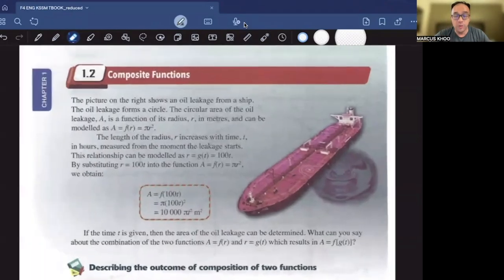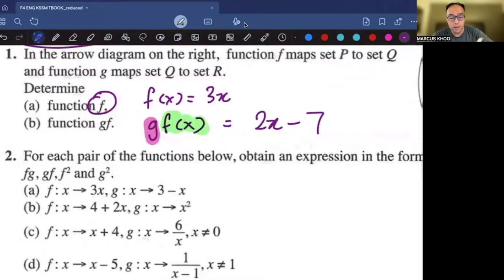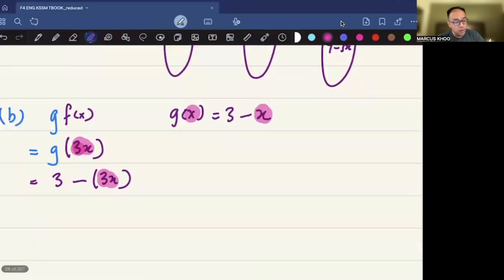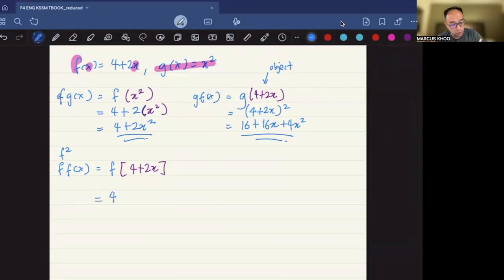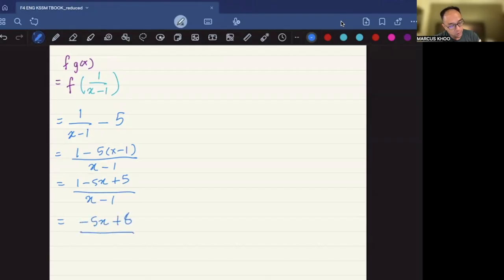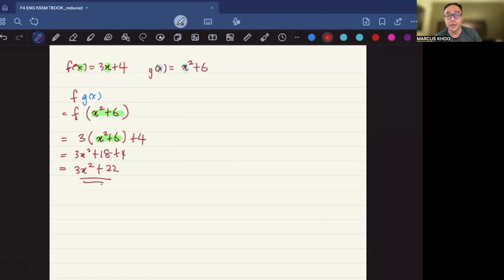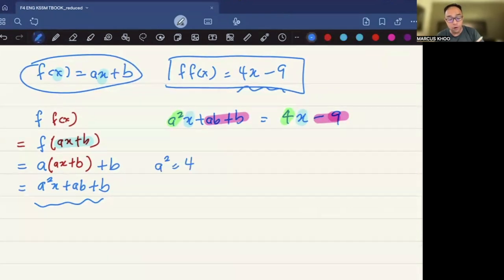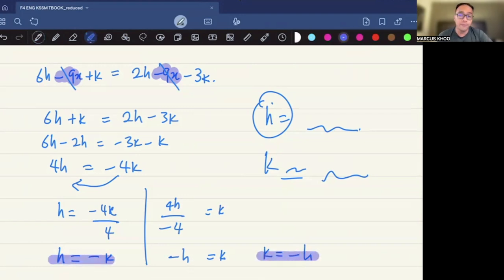OCS 2025: Add Maths Form 4 1.2 Composite Functions - Self Practice 1.4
Discussion of exercises in Self Practice 1.4